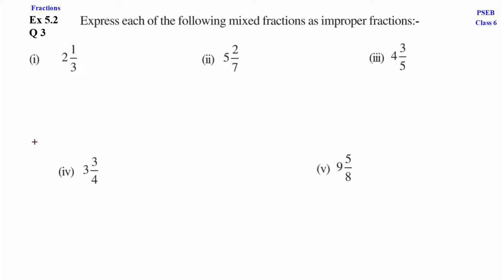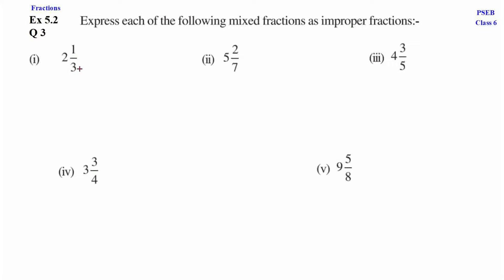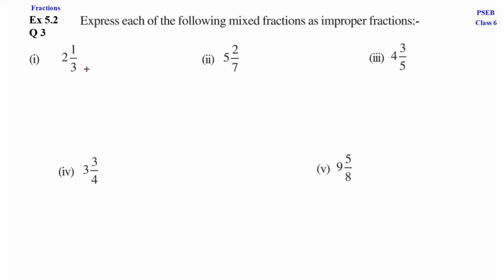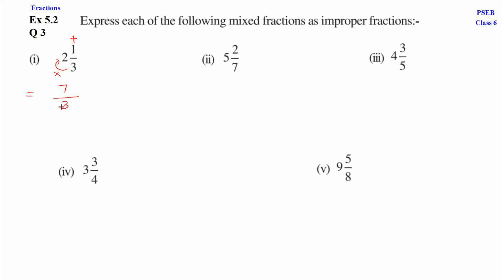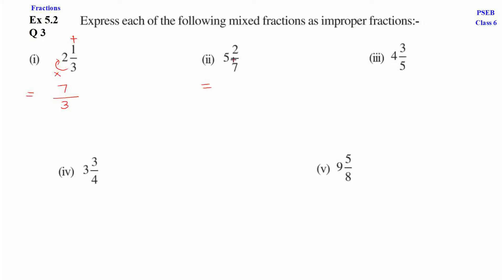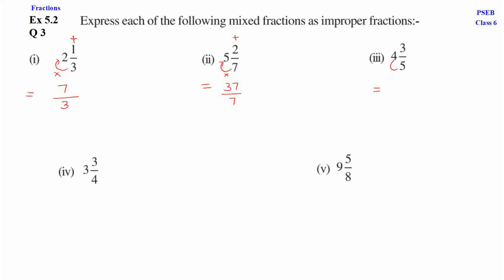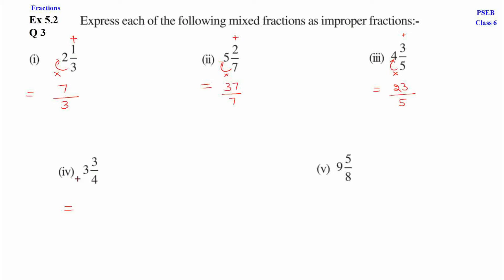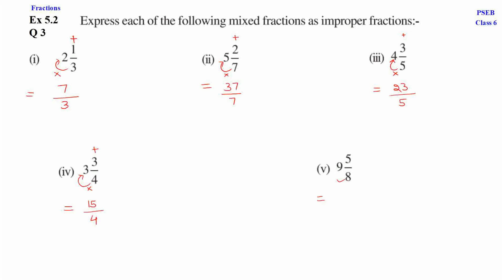Q 3 | Ex 5.2 | Class 6 | FRACTIONS | Chapter 5 | PSEB | Maths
Full playlist of chapter 5 - Fractions Of class 6 from PSEB textbook can be found
Question 3 | Exercise 5.2 | FRACTIONS | Chapter 5 | PSEB | Maths | Mathematics
Q3 | Ex 5.2 | Ch 5
6th class chapter 5
How to represent fractions on number line.
ex 5.2 ex5.2 exercise5.2
Proper Fraction, Improper Fraction, Mixed Fraction
how to write fractions.